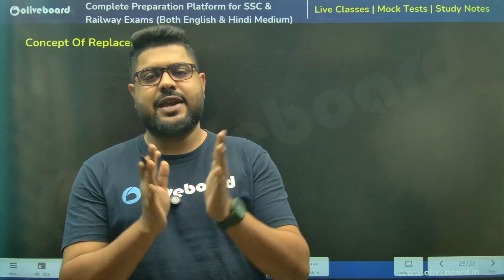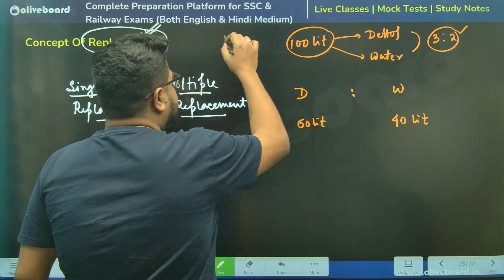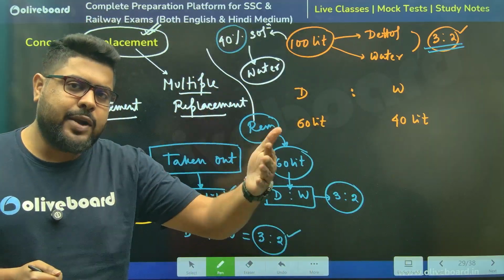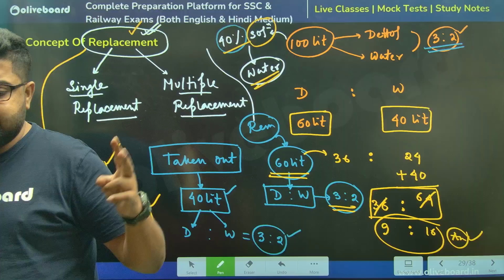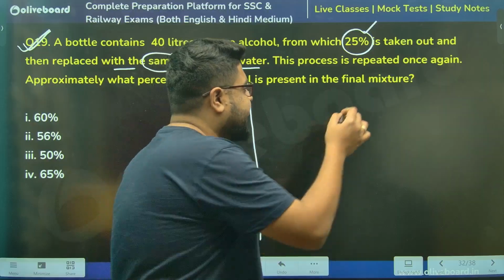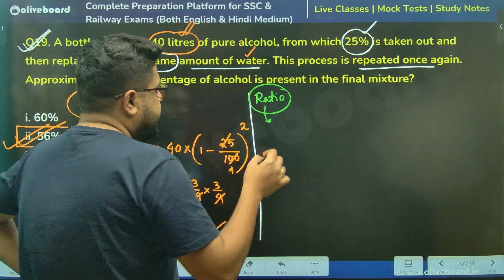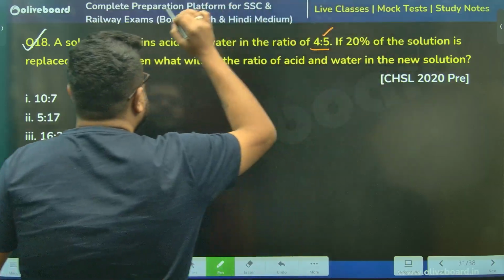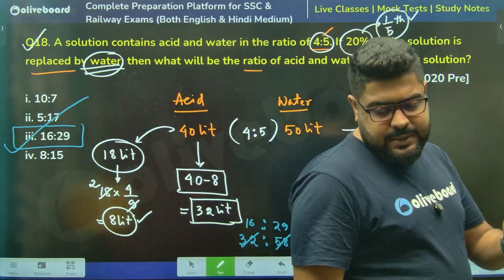Replacement in Mixture - Complete Concept| Maths Foundation 2026 | SSC CGL CHSL MTS | Oliveboard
In this session, Aritra Sir covers Replacement in Mixture – Complete Concept for SSC Foundation 2026 (CGL, CHSL, MTS) aspirants.